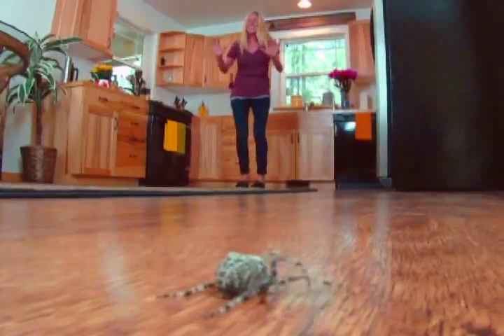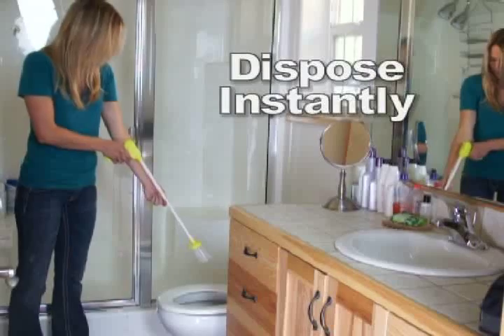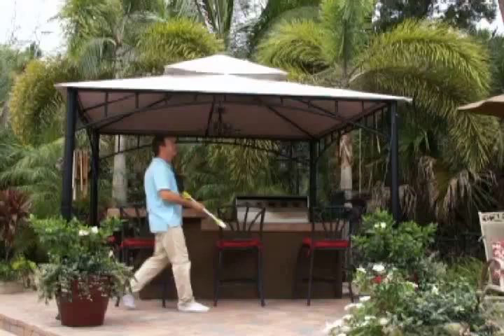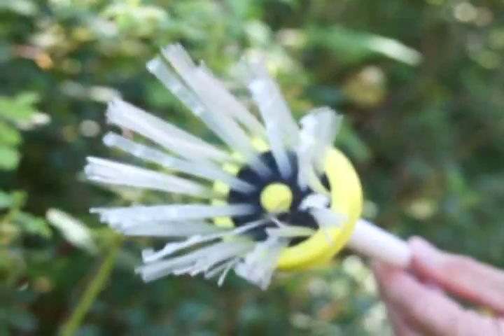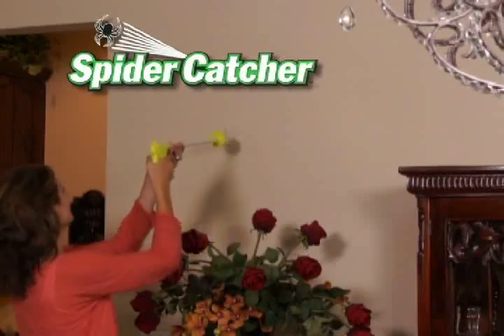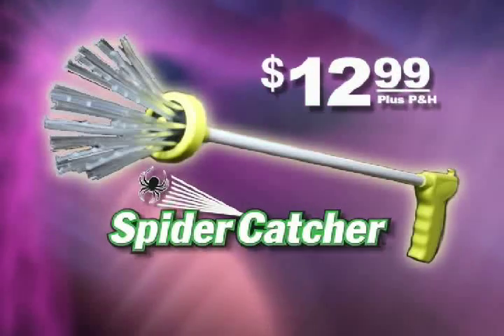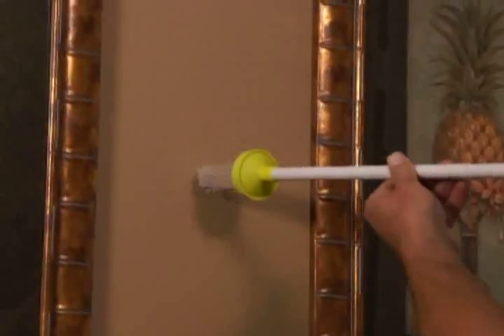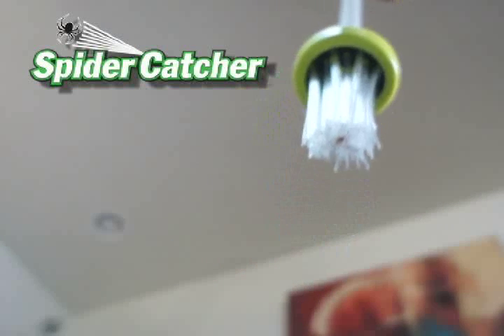The Amazing Spider Catcher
Catches spiders without harm, allowing you to dispose of them or put them outside. No messy marks on your walls and no need to balance on chairs to get them off the ceiling!